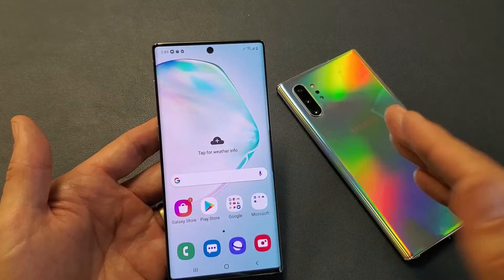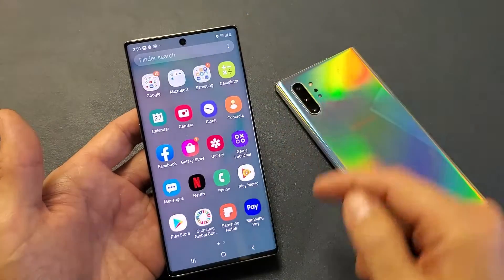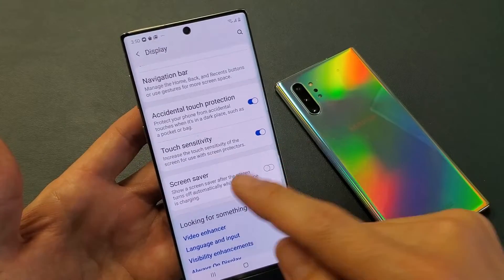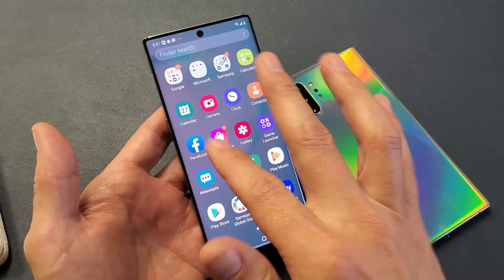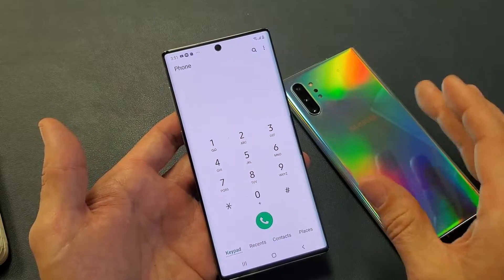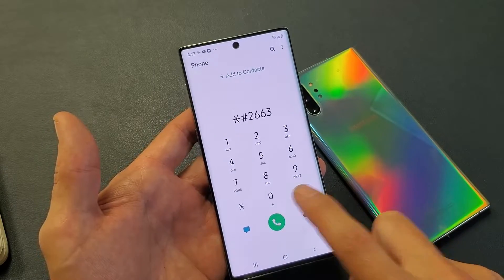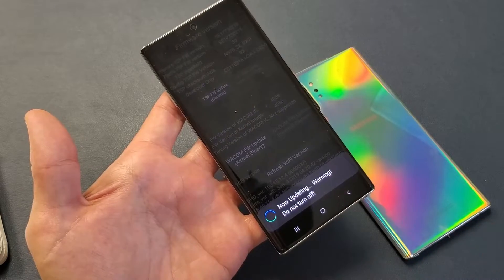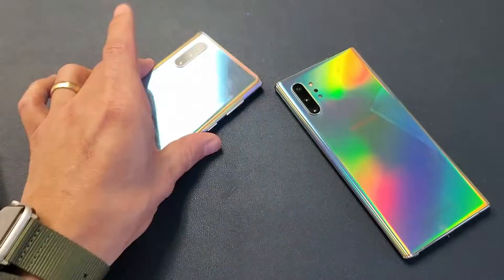Galaxy Note 10/10+ : How to Fix Touchscreen that is OVER or UNDER Sensitive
I show you how to fix an over or under sensitive touch screen on the Samsung Galaxy S10, S10e or S10 Plus. If your screen is over or way too sensitive you may experience ghosting where your phone seems to have a mind of its own or if you barely touch things it still executes. This typically happens if your replaced a screen, rooted the phone or sometimes if you drop your phone. With a screen that is over sensitive we will update or recalibrate the touch screen panel (TSP).

If your screen is under sensitive where you have to kind of press hard or swipe hard then we can increase the sensitive thought the settings menu. This typically happens when you put on a new screen protector.